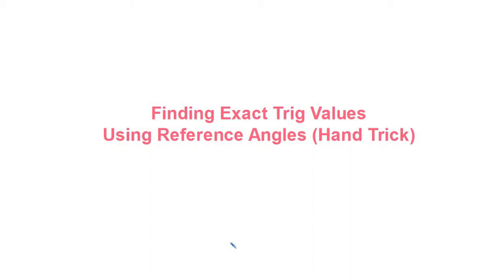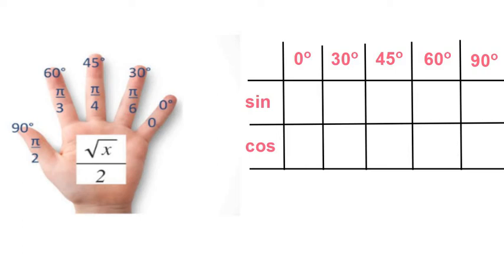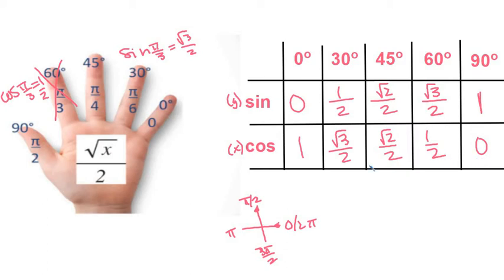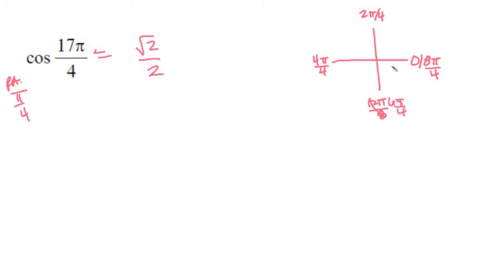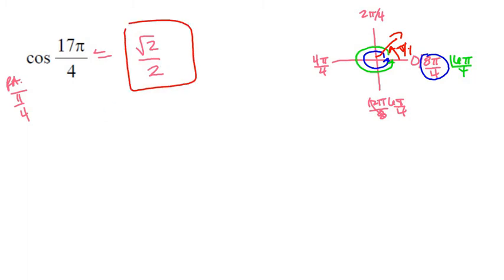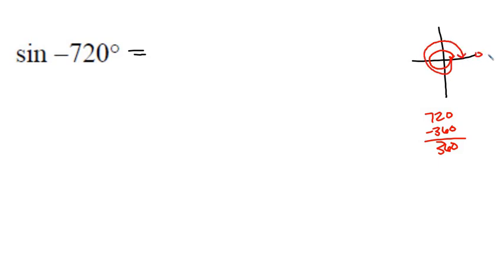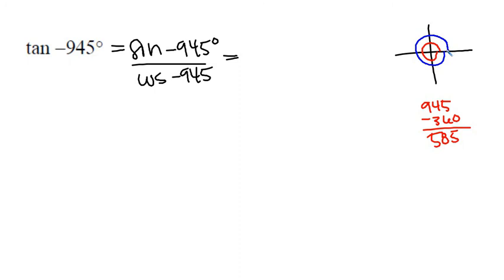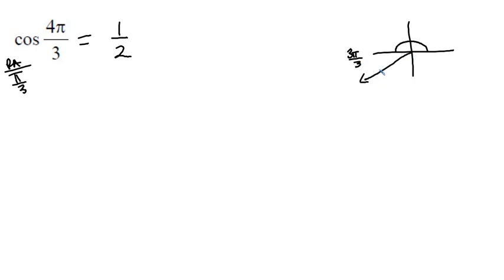Trig Handtrick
Trig, exact values